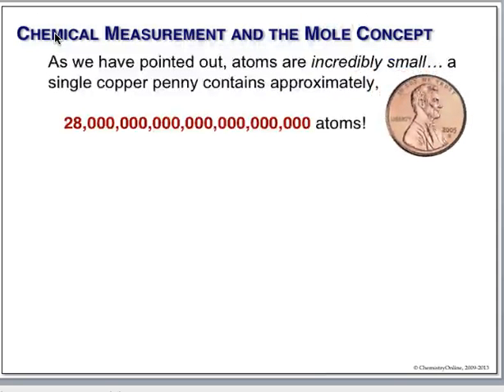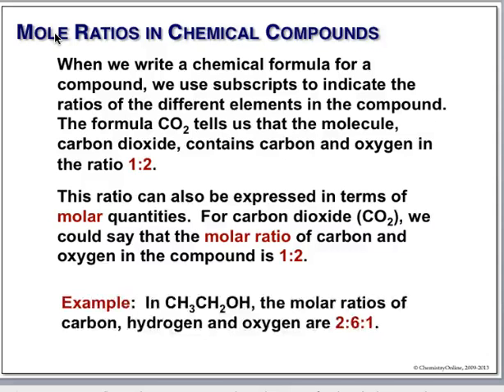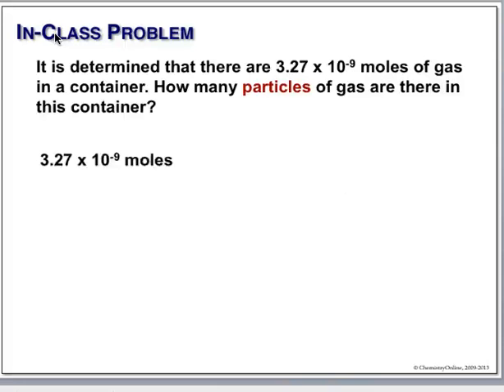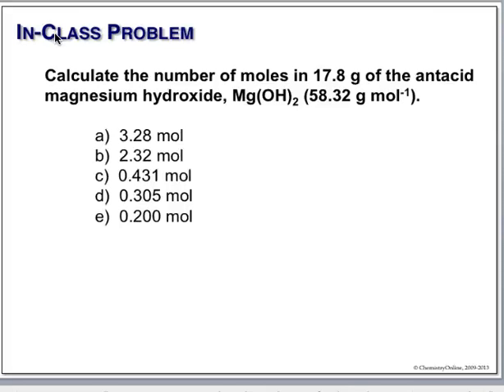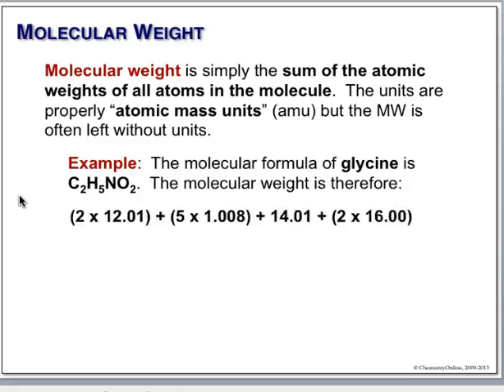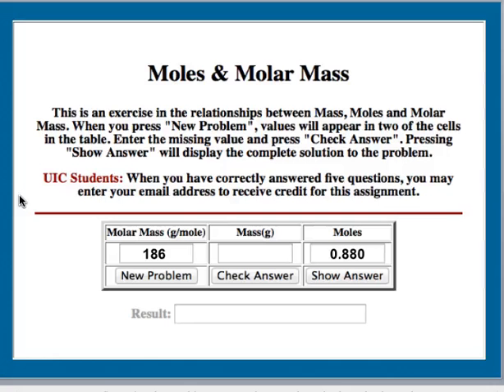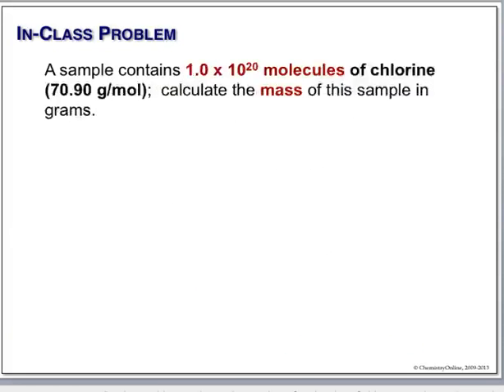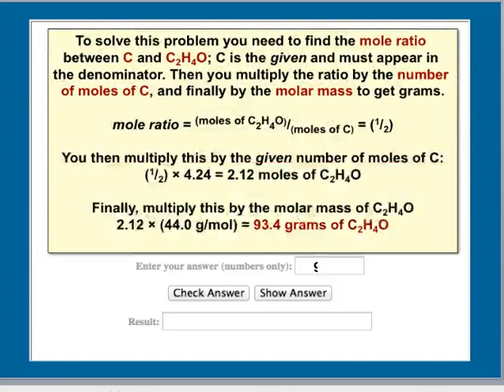IntroChapter4_1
This is the first part of the lecture covering Chapter 4, "The Mole Concept", in Introductory Chemistry Online. Please visit ChemistryOnline.com